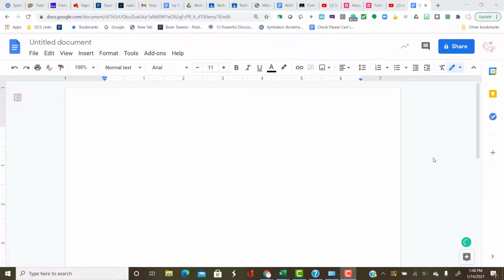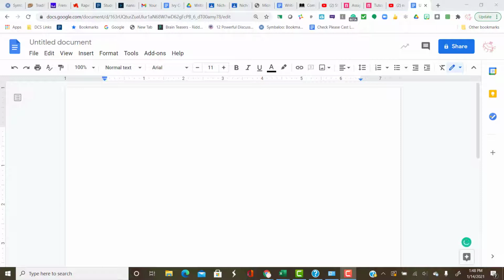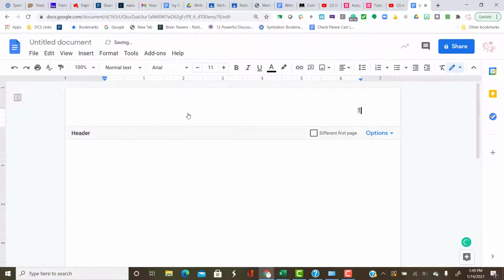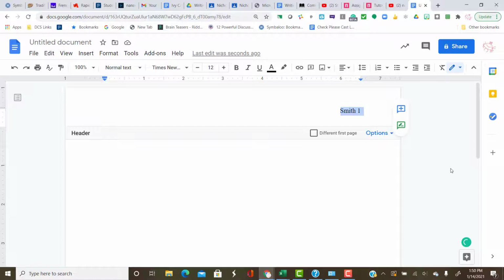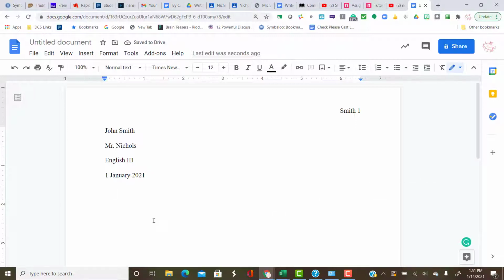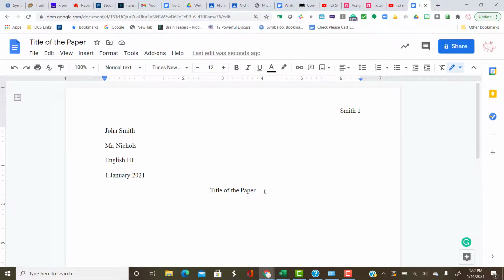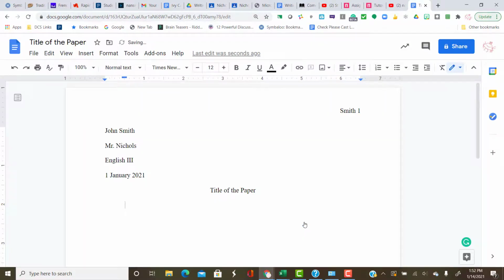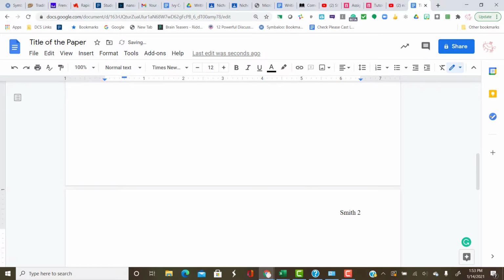Writing MLA Formatting a Google Doc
Guide to MLA formatting a Google Doc.